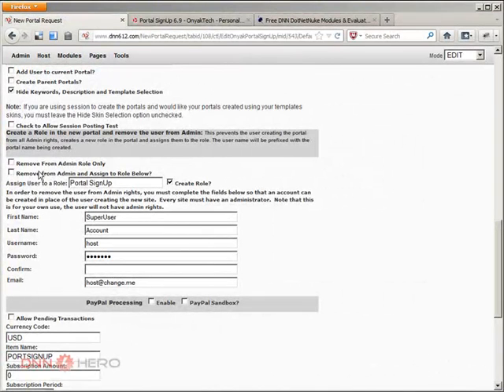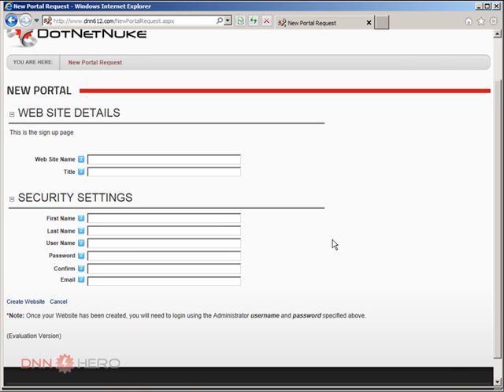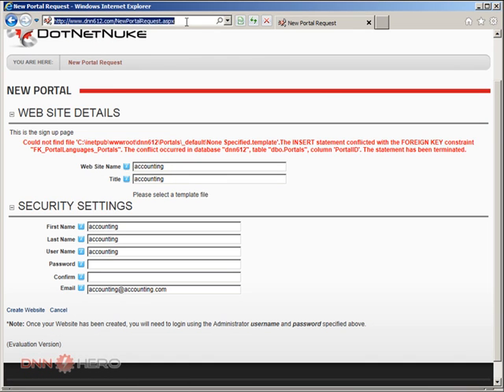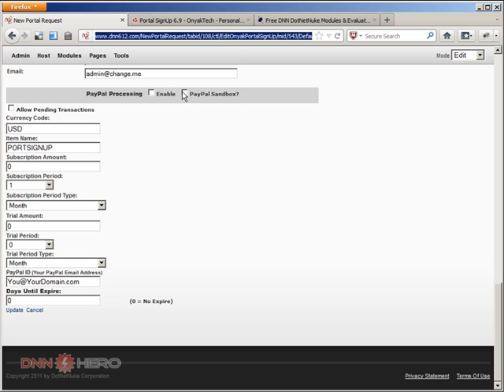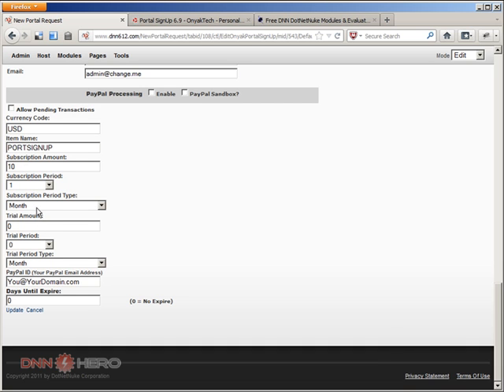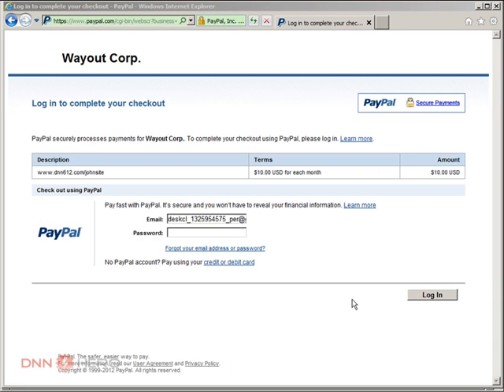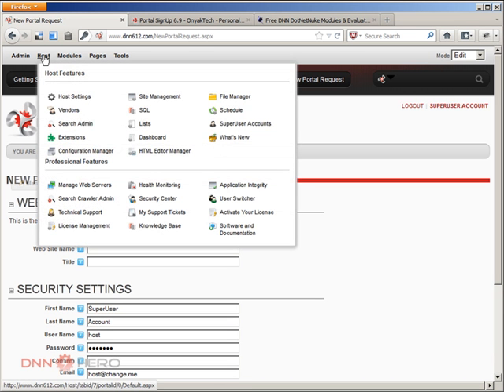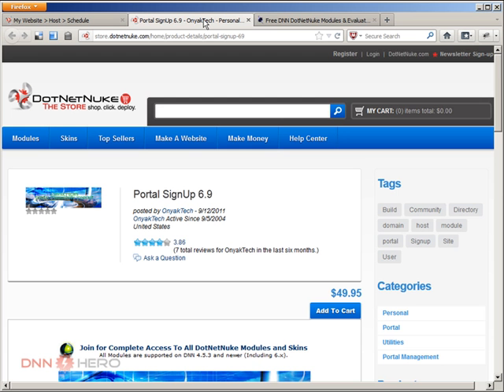How to charge users to create portals in DotNetNuke - part 2/2 - Video #305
- This video will show how you can use the Portal Signup Module to charge to allow users to create their own portals in DotNetNuke. This is part 2 of 2.